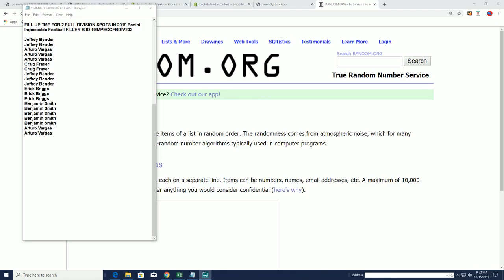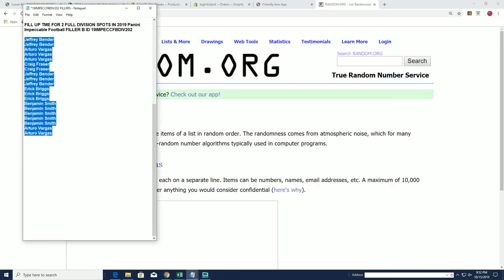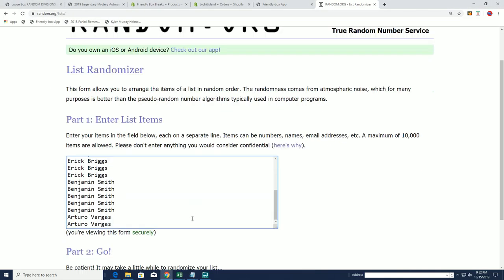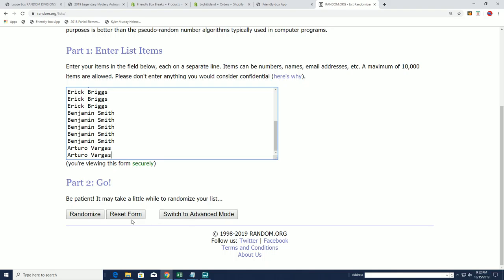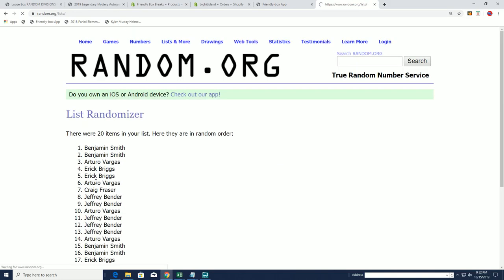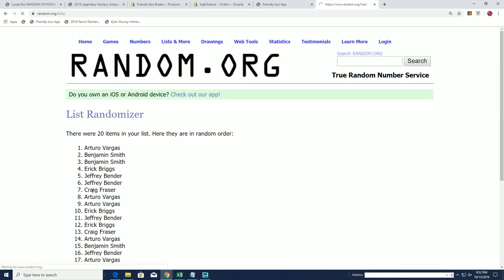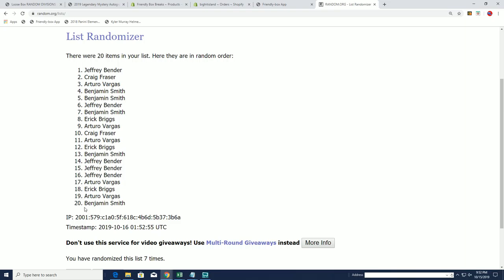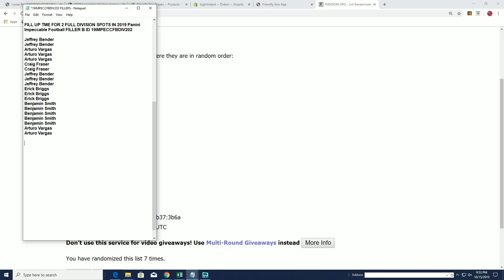FILL UP TME FOR 2 FULL DIVISION SPOTS IN 2019 Panini Impeccable Football FILLER B ID 19IMPECCFBDIV20